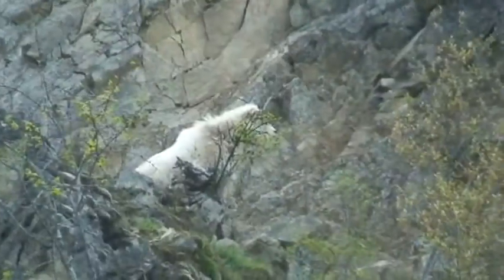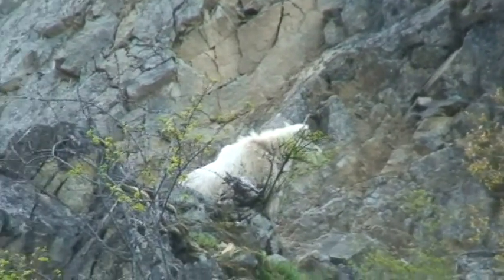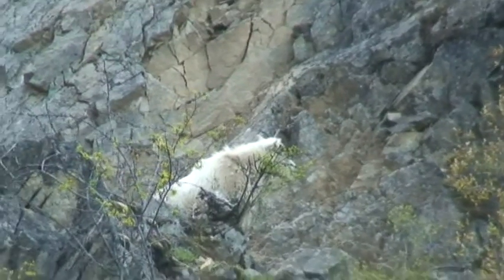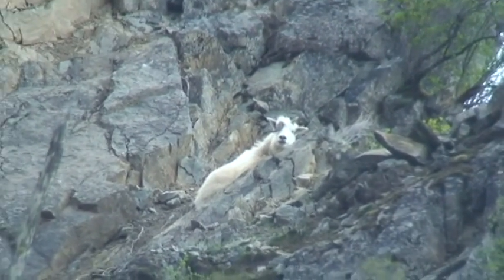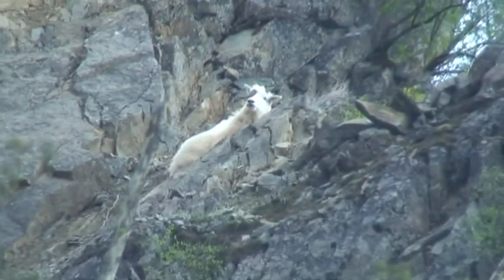05 11 Part 1a